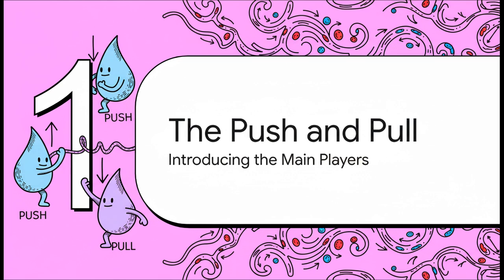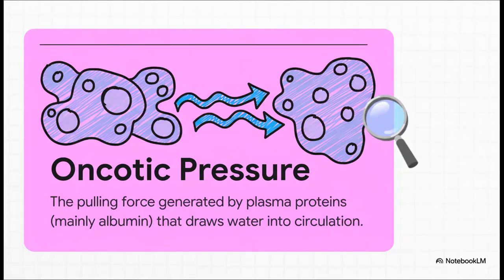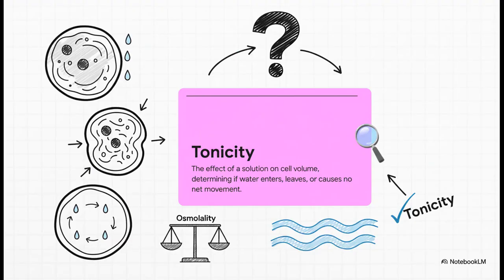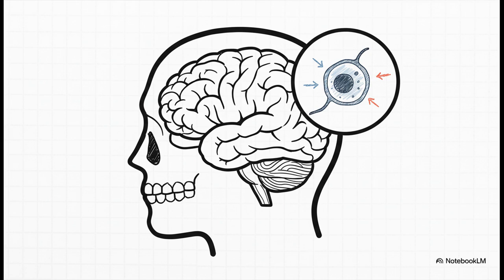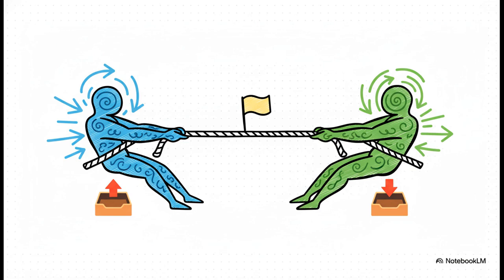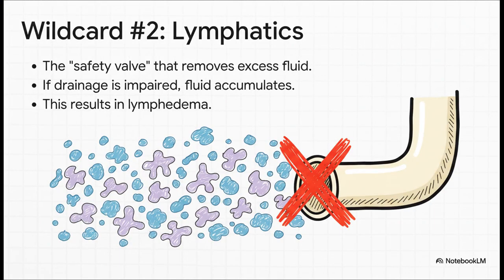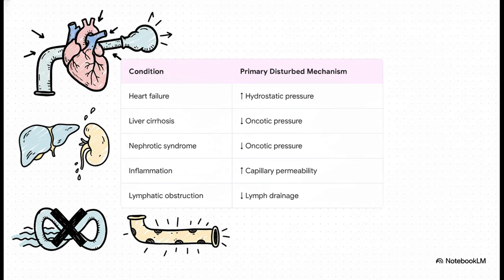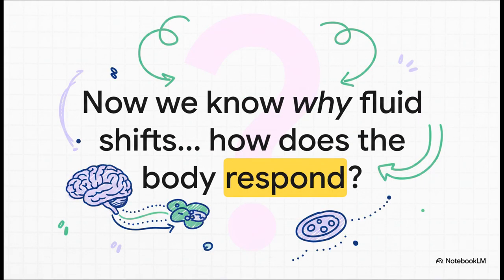Fluid Movement & Edema Explained | Starling Forces in Physiology (Part 2)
Understanding fluid movement is the key to explaining edema, ascites, pulmonary congestion, and shock.
In Part 2 of our Body Fluids Physiology series, we explore how fluids move between compartments and why they sometimes accumulate in the wrong place.

In this lecture, you will learn:
 • Osmotic pressure and plasma osmolality (with real values)
 • Tonicity and its clinical significance
 • Capillary hydrostatic pressure and oncotic pressure
 • Starling forces and capillary exchange
 • The physiological basis of edema
 • Role of albumin, inflammation, and capillary permeability
 • Lymphatic drainage and lymphedema

This video builds directly on Part 1 (Body Fluid Compartments & Electrolytes) and prepares you to fully understand clinical conditions such as heart failure, liver cirrhosis, nephrotic syndrome, and fluid therapy decisions.

📌 This is Part 2 of a structured Body Fluids Physiology series.
👉 In Part 3, we will cover hormonal regulation of body fluids (ADH, RAAS, ANP) and integrate everything clinically.